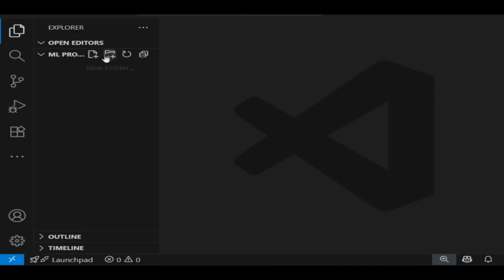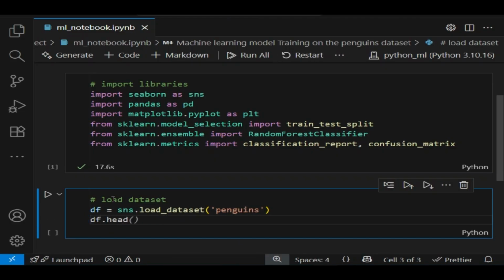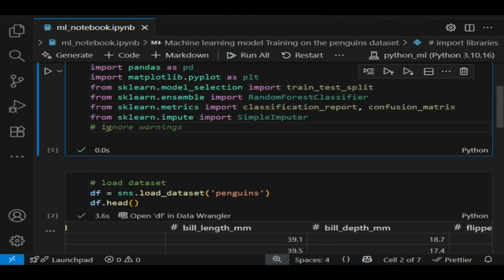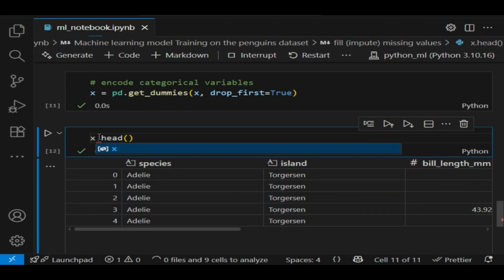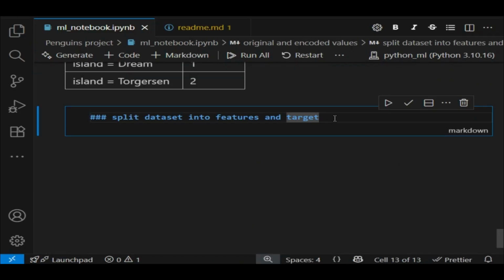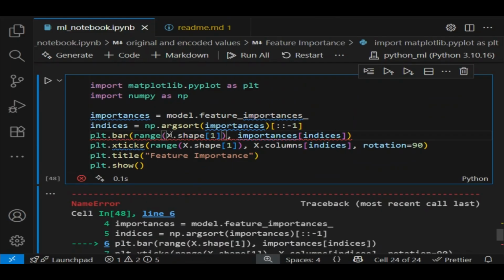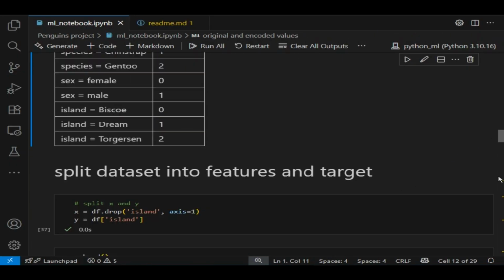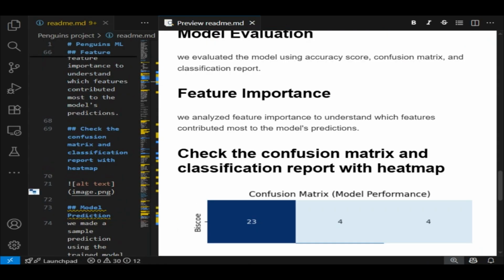Data Science Project 2025: Penguins ML Model Tutorial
🐧 Penguins ML Project — Build & Train a Machine Learning Model Step-by-Step!
In this video, we develop a complete Penguin Island Classification ML Project using the Palmer Penguins dataset.
You will learn data cleaning, feature engineering, encoding, model training, evaluation, feature importance, confusion matrix, predictions, and model saving — everything from scratch!
Perfect for beginners, students, and anyone learning Data Science or Machine Learning.

We built a complete Machine Learning pipeline to classify Penguin Island using features like:

Bill length, bill depth

Flipper length

Body mass

Species

Sex

Island (target variable)

🔧 Technologies & Libraries Used

pandas

numpy

seaborn

scikit-learn

matplotlib

joblib

🧼 Data Cleaning

✔️ Missing values handled using SimpleImputer
✔️ Label encoding for species, island, sex
✔️ Error handling for KeyError & boolean encoding

🤖 Model Used

RandomForestClassifier (high accuracy & easy interpretability)

📊 Evaluation Metrics

Accuracy Score

Confusion Matrix

Classification Report

Feature Importance

💾 Model Saving

Model saved as: penguins_island_model.pkl

🔗 Project Source Code (GitHub Repo)

🌍 Follow Me for More AI & ML Content

If you want more Machine Learning, AI, Data Science, and End-to-End Projects, this channel is for you!

TimeStamp:
0:00 Welcome to the Penguins ML Project
0:03 Introduction and What We Will Do
0:21 Starting the Project Setup
0:34 Creating Important ML Files
0:53 Writing the First Line in the Notebook
1:05 Selecting the ML Kernel
1:14 Importing Required Libraries
1:30 Loading the Penguins Dataset
1:55 Checking Missing Values
2:27 Imputing Missing Data
3:49 Encoding Categorical Variables
4:40 Fixing KeyError Problem
4:58 Converting True and False to Numeric
5:21 Splitting Features (X) and Target (Y)
5:43 Splitting Train and Test Data
6:05 Training the ML Model
6:18 Evaluating the Model Performance
6:43 Checking Feature Importance
7:11 Confusion Matrix with Seaborn Heatmap
7:35 Making Predictions with the Model
7:55 Saving the Model and Dataset
8:45 Writing the README File for GitHub
9:13 Final Moments of the Video

🎯 YT Titles

Build a Penguins ML Classifier Step-by-Step (Full Project Tutorial)

Complete Penguins Dataset ML Project for Beginners

Machine Learning Project: Penguin Island Classification

Full ML Tutorial: Clean, Encode & Train Penguins Dataset

Random Forest Penguins Classifier — Full End-to-End Guide

Data Science Project: Palmer Penguins ML Model

Penguins ML Project with Feature Engineering & Evaluation

Train a Penguins Classifier with Python & Scikit-Learn

ML Beginners Project: Palmer Penguins Classification

Machine Learning Tutorial Using Penguins Dataset

Build an End-to-End ML Pipeline with Penguins Dataset

Complete Data Cleaning & ML Training Using Penguins

Penguins Classification Using Random Forest (Full Guide)

ML Project for Students: Penguin Island Predictor

Palmer Penguins ML Project with Code & Explanation

Machine Learning Walkthrough — Penguin Classification

Learn ML with Penguins Dataset (Step-by-Step Coding)

Python ML Project: Train & Evaluate Penguins Classifier

Build an ML Model to Predict Penguin Island (Full Guide)

Complete Penguins ML Notebook Explained for Beginners